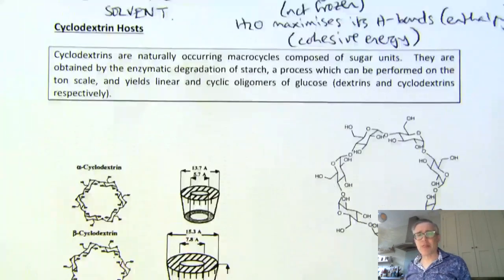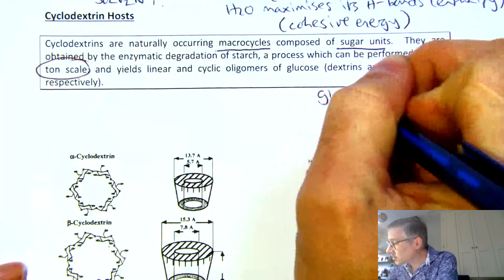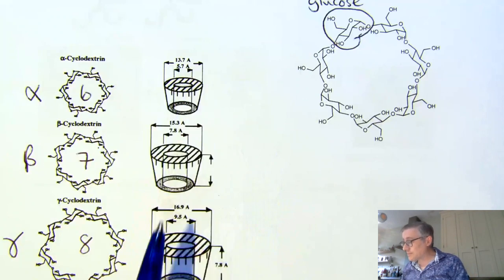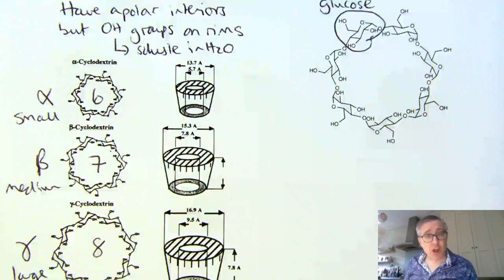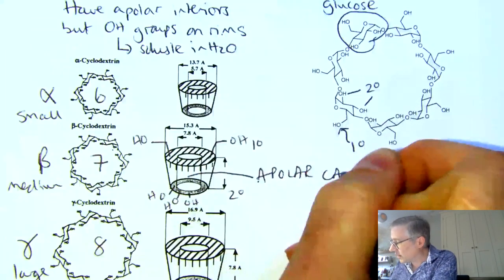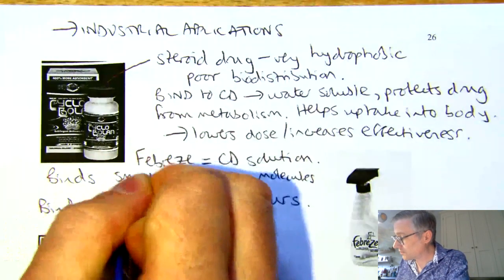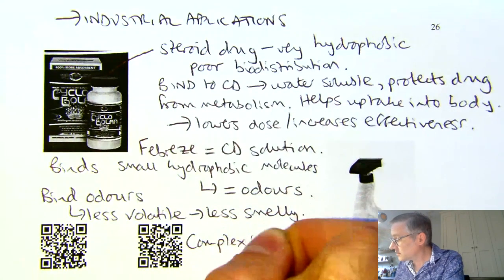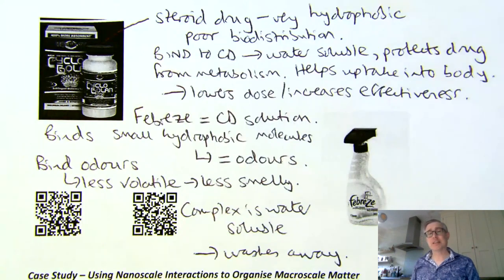Supramolecular Chemistry in Action - Febreze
As part of my Supramolecular Chemistry course at University of York, UK, we highlight some case studies of supramolecular chemistry in action. This short video presents the consumer product Febreze, and explains the fundamental supramolecular chemistry it is based on. This video does not capture all of the presentation - but gives a good insight into the subject material.